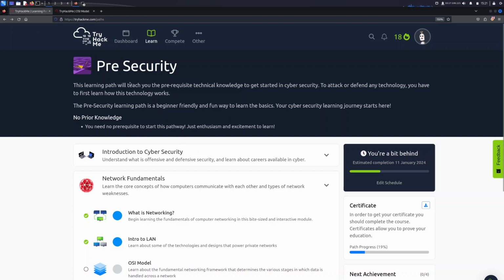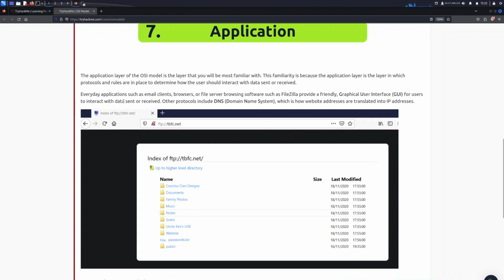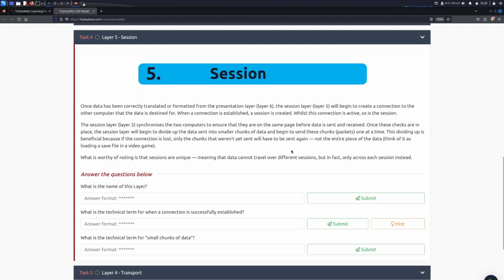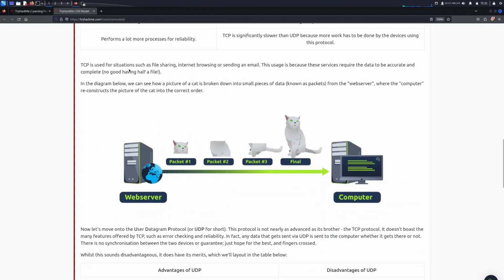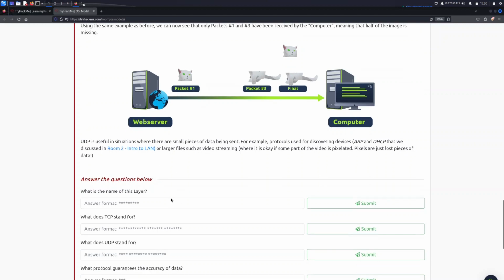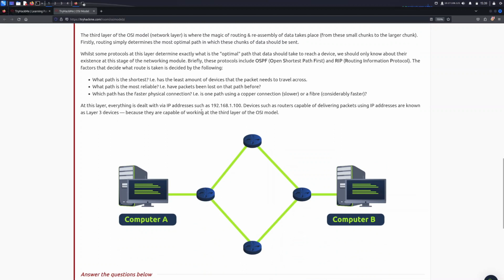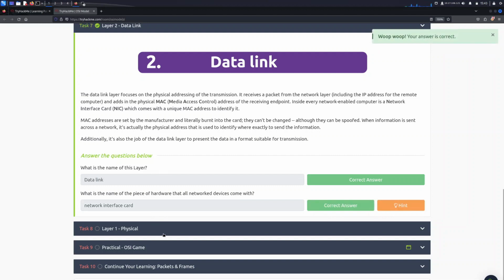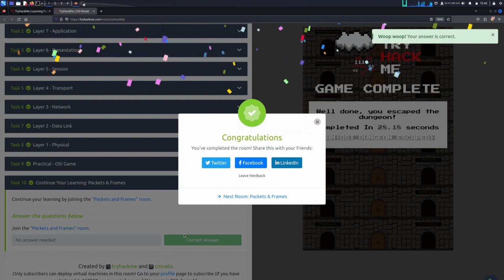2.2 Network Fundamentals - OSI Model {TRYHACKME}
OSI Model is the third room in "Network Fundamentals" Module on the Tryhackme's Pre-Security learning path.
Network Fundamentals is the Second Module on the Pre-Security learning path.
Learnt about the fundamental networking framework that determines the various stages in which data is handled across a network.

0:00 Intro
0:25 Task 1 - What is the OSI model?
3:15 Task 2 - Layer 7 - Application
4:53 Task 3 - Layer 6 - Presentation
6:25 Task 4 - Layer 5 - Session
8:35 Task 5 - Layer 4 - Transport
16:00 Task 6 - Layer 3 - Network
19:43 Task 7 - Layer 2 - Data Link
21:48 Task 8 - Layer 1 - Physical
23:13 Task 9 - Practical - OSI game
24:46 Task 10 - Continue your learning: Packets & Frames

kali linux
linux
nmap
ssl
http
https
ssh
telnet
chargen
port
port numbers
wireshark